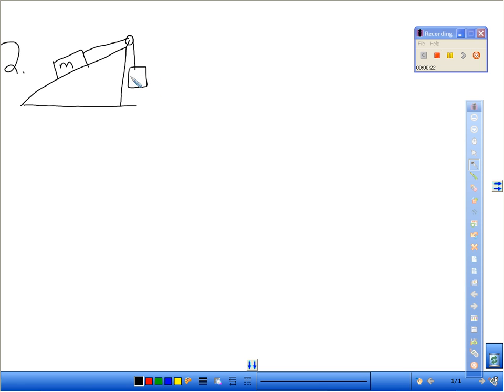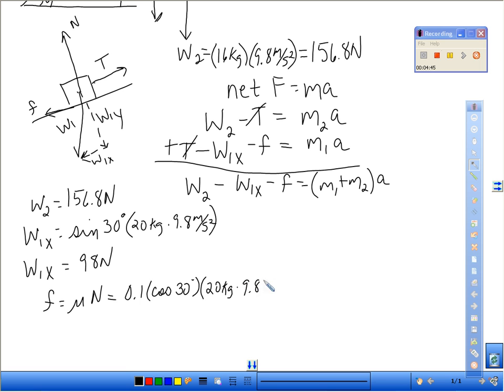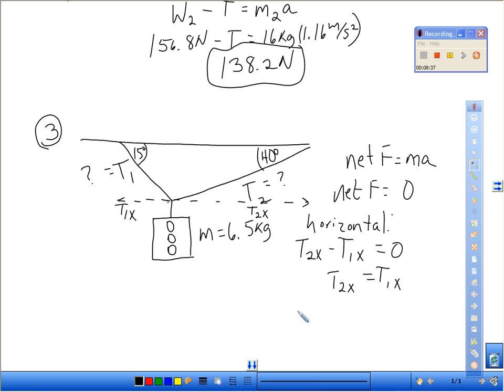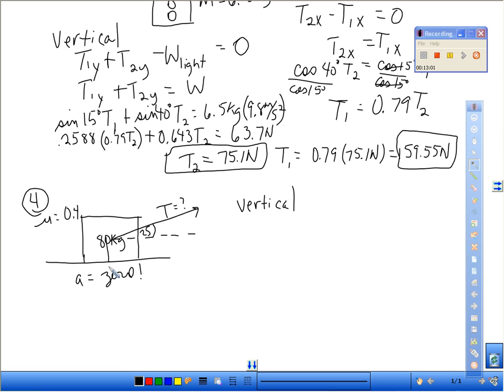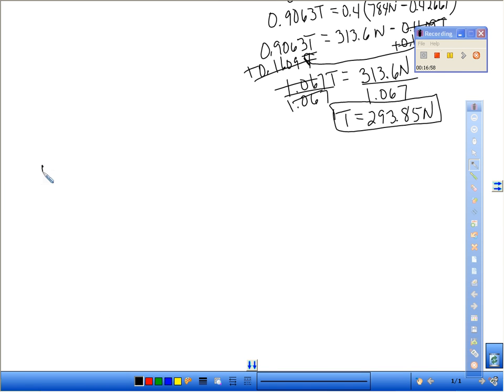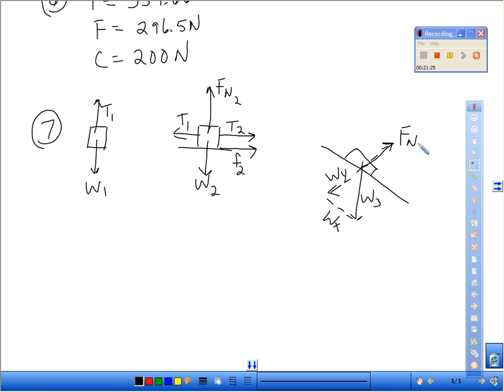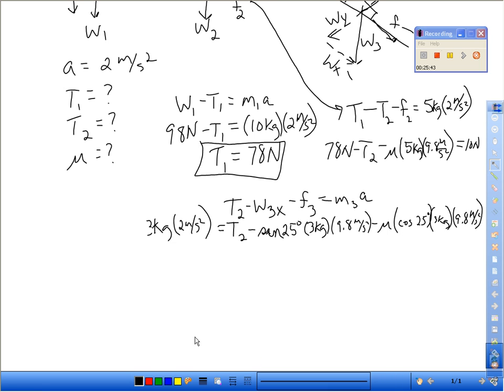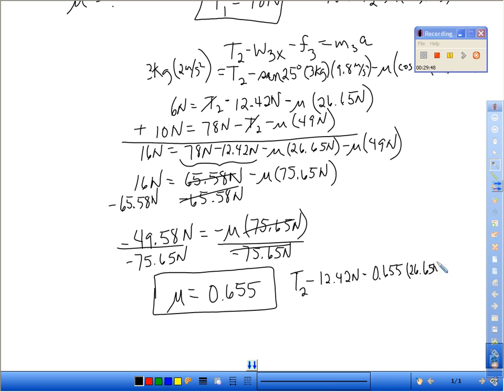Static Equilibrium Practice Problems Recorded